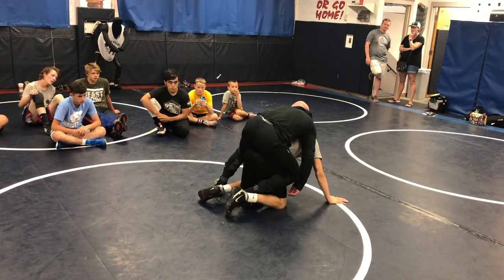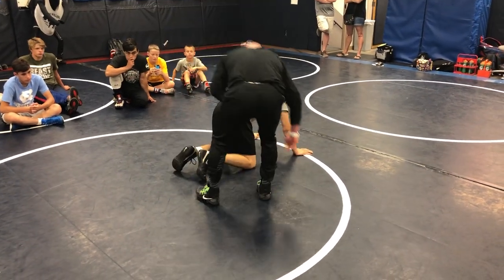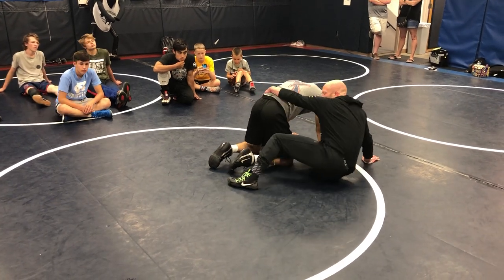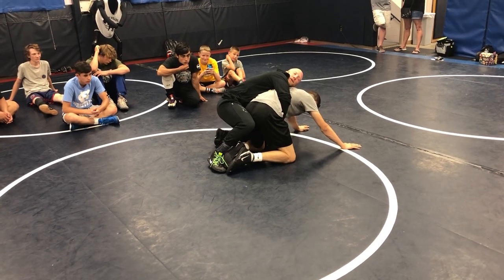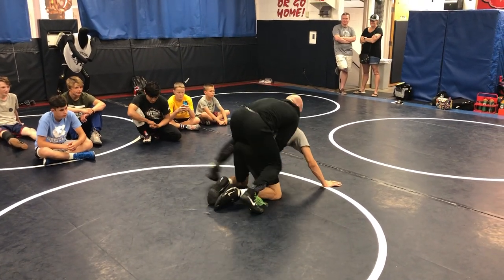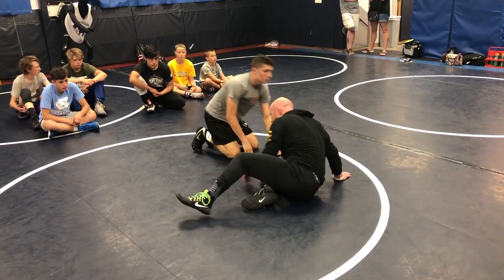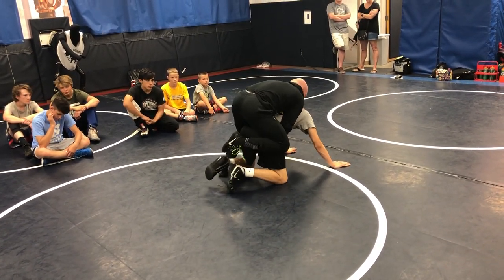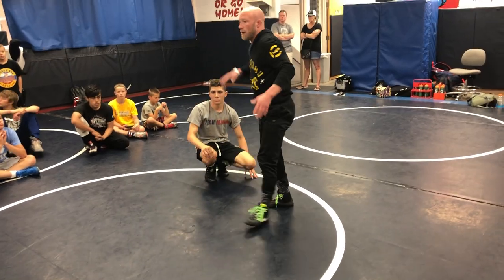Foot placement when you pull your crab ride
Making sure you maintain 8 points of control in your crab ride so you can properly control and turn your opponent.